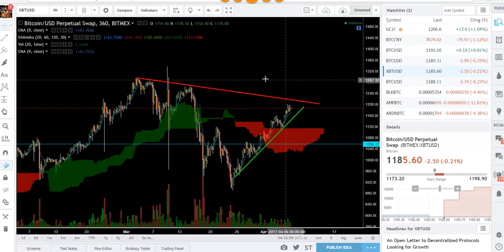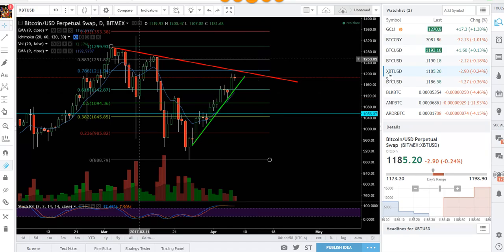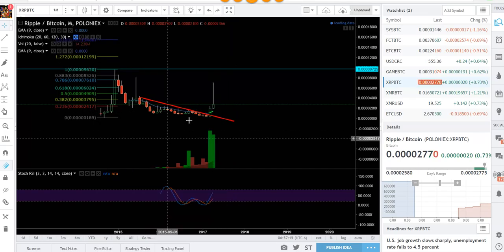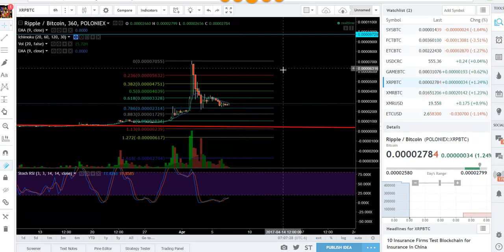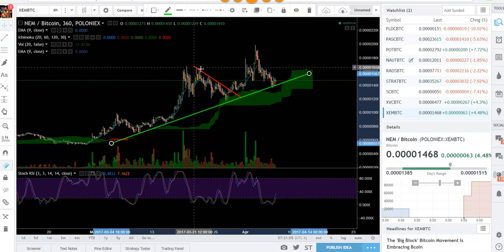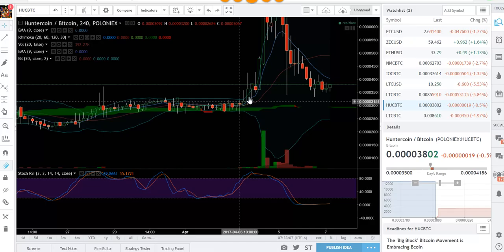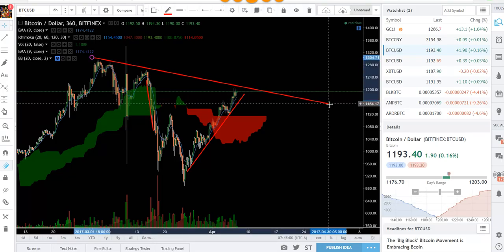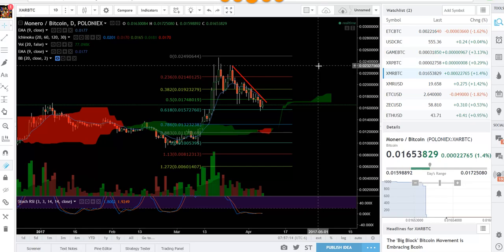Recognizing market strength and the use of oscillating indicators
This lesson focuses on how traders measure momentum and market strength using oscillators — tools that help identify when an asset is overbought, oversold, or losing momentum.

🔹 Key Concepts:

1. Market Strength = Momentum

   * Market strength shows how *strongly* buyers or sellers are controlling price movement.
   * Even in a trend, if momentum weakens, it can signal a possible reversal or correction.

2. Oscillating Indicators
   These indicators “oscillate” between fixed levels (like 0–100) to show momentum shifts:

   * RSI (Relative Strength Index): Measures the speed of price changes.

     * Above 70 → overbought (potential reversal down)
     * Below 30 → oversold (potential reversal up)
   * MACD (Moving Average Convergence Divergence): Shows when momentum is shifting between bulls and bears using two moving averages.
   * Stochastic Oscillator: Compares current price to its range over time to show when momentum slows down.

3. Divergence = Early Signal

   * When price makes a new high, but an oscillator doesn’t, it’s called bearish divergence — momentum is fading.
   * When price makes a new low, but the oscillator rises, that’s bullish divergence — possible upcoming bounce.

4. Using Oscillators for Timing

   * Oscillators help time entries and exits by confirming if a trend still has power.
   * Combine them with support/resistance or patterns (not alone) for better accuracy.

💡 In short:
This lesson teaches how to use oscillating indicators like RSI, MACD, and Stochastic to read market momentum, spot weakening trends, and find reversal points — helping traders act before the crowd.